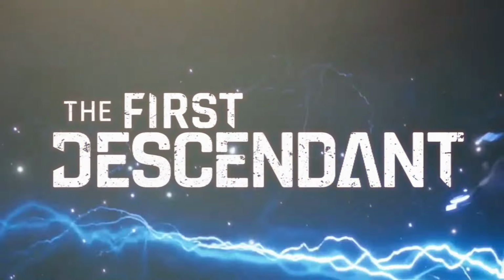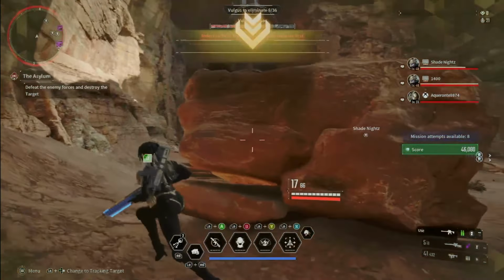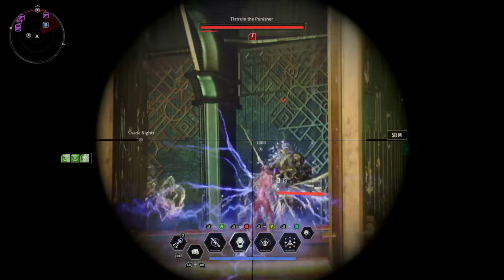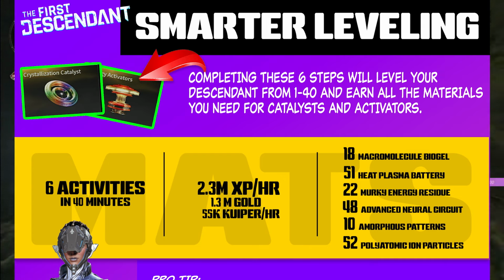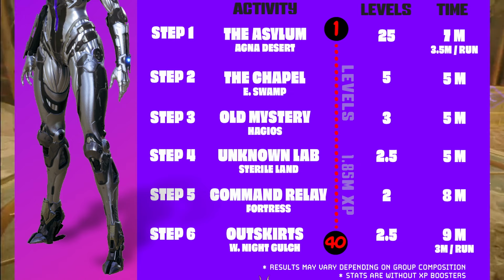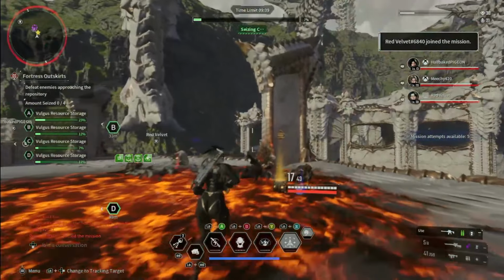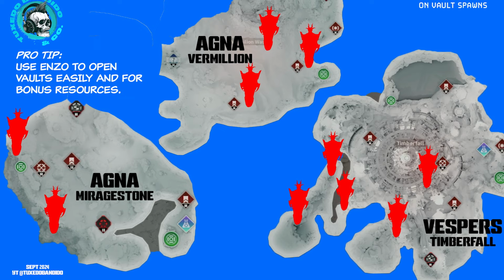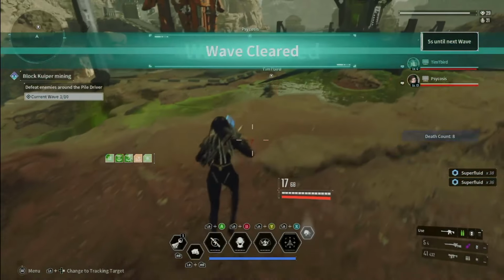Leveling Sucks – Here’s How to Actually XP Farm in The First Descendant!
Tired of running the same XP farm over and over in The First Descendant? Well, you’re not alone! I’m diving into why the XP grind is broken and giving you the ultimate solution to level up your Descendants without losing your mind. I’ll show you how to maximize your time, level up faster, and avoid the usual pitfalls of endless repetitive farming. We’ll break is all down.

Tuxedo Bandido is the heart of the vibrant The First Descendant and The Division 2 community on YouTube. Through a unique blend of entertainment and education, Tux creates captivating content that brings gamers together. With a warm and inclusive approach, he fosters meaningful connections during live streams and interactive discussions, making his channel a haven for gamers seeking camaraderie. In a landscape often marred by toxicity and negativity, Tux stands as a beacon of positivity and creativity, inspiring others to embrace the transformative power of gaming. Join Tux and his community on an unforgettable journey where gaming becomes more than just a hobby—it becomes a shared adventure.